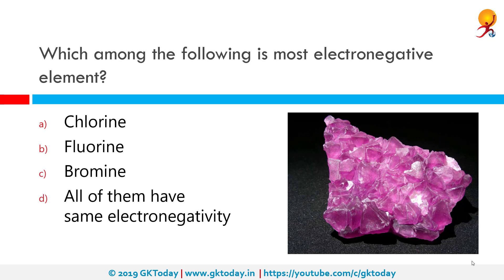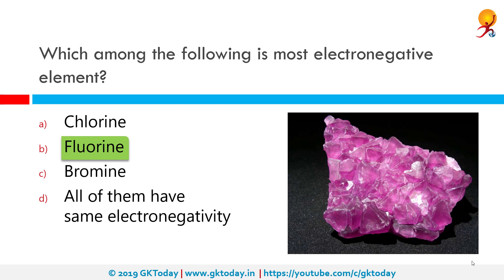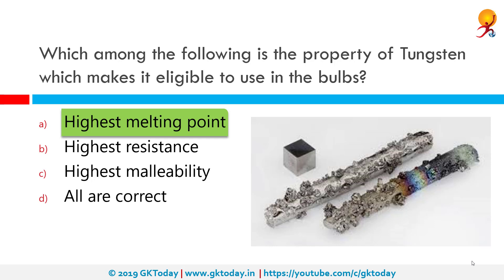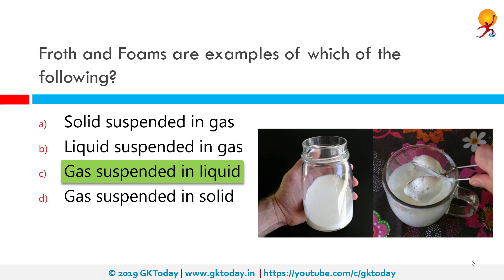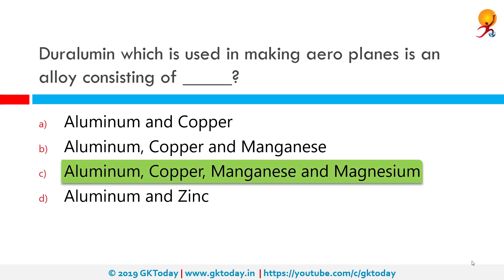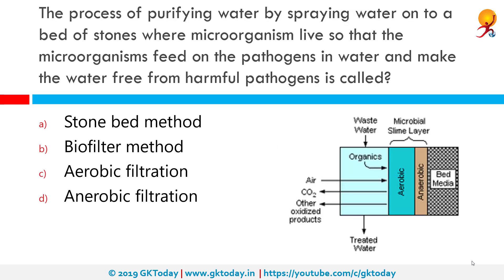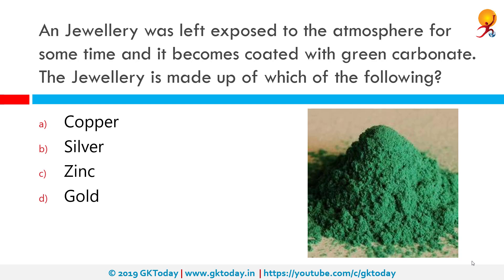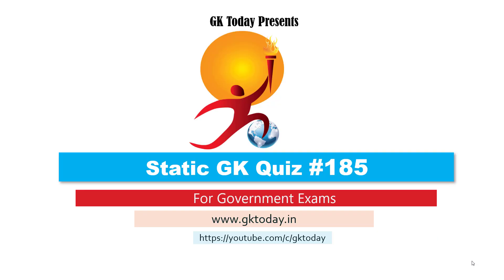GKToday's Static GK Quiz-185 [General Sciences]